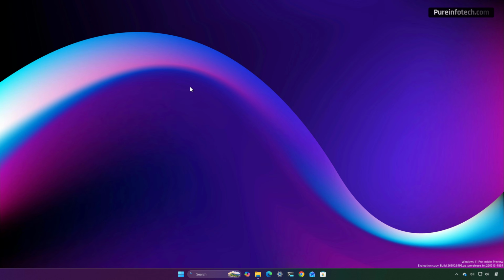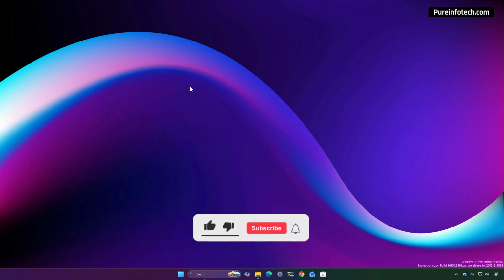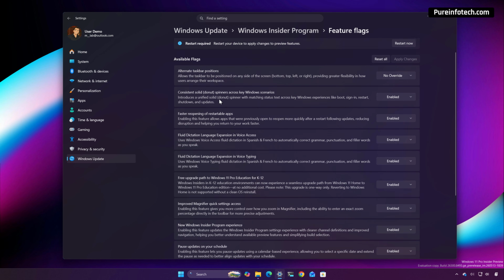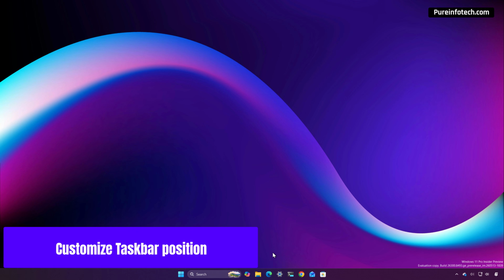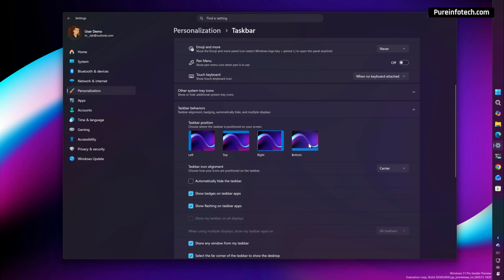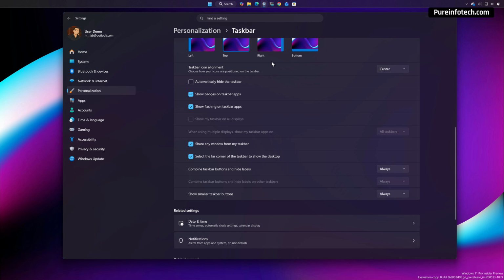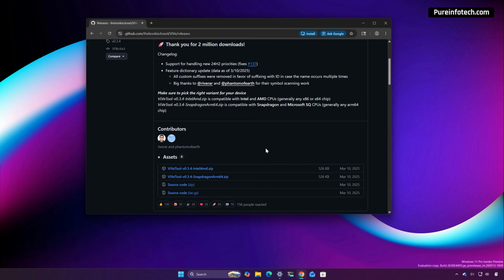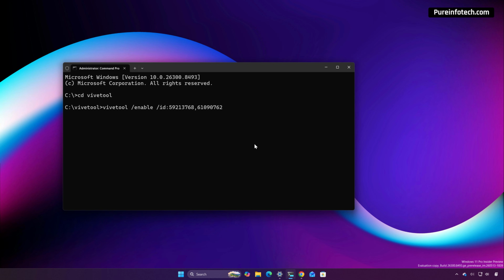Windows K2: I Enabled & Tested New Taskbar Controls for TOP • LEFT • RIGHT Positioning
I found two ways to enable the new Taskbar position settings to place the Taskbar at the top, left, right, or bottom of the screen. This works on build 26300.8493 or higher in the Experimental channel part of Windows K2 .

00:00 – Intro
00:55 – Feature Flags method
02:05 – Change Taskbar position
03:15 – ViveTool method
04:40 – Outro